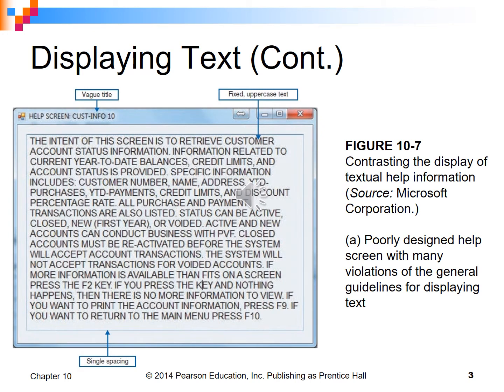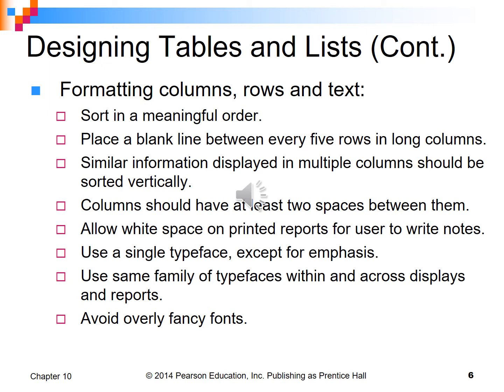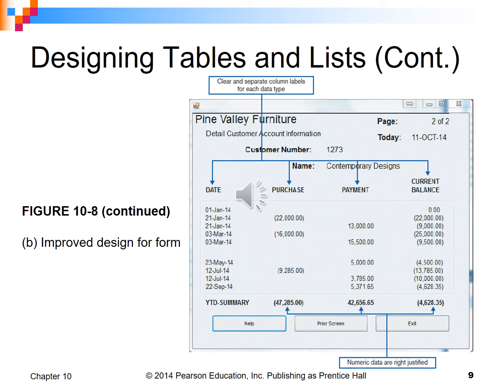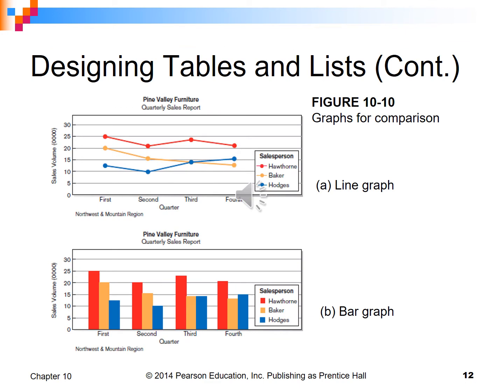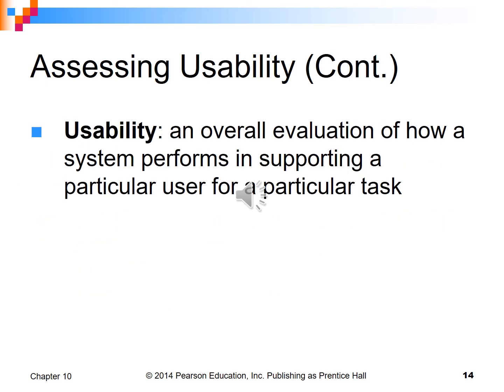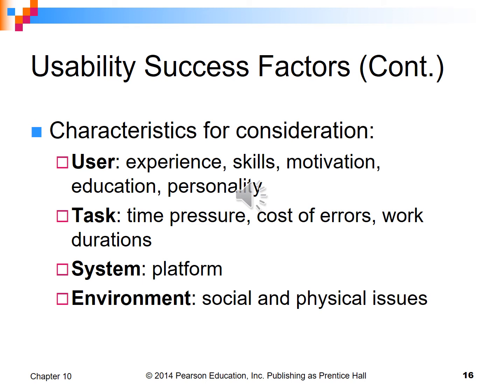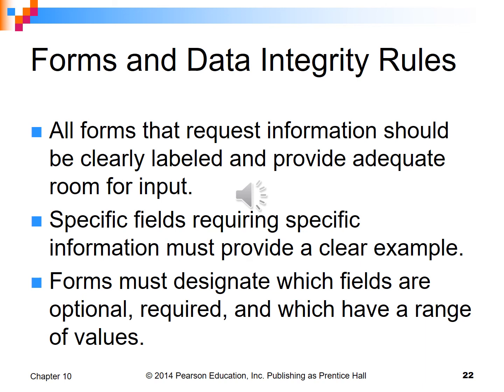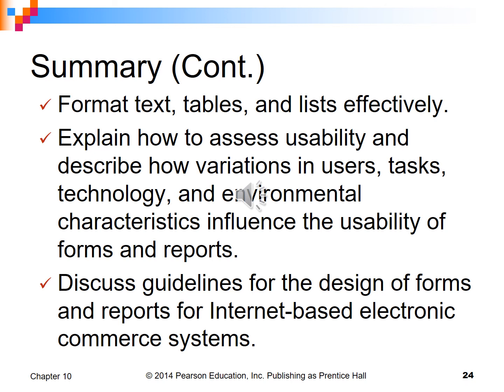se320 ch10 2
Lecture 2 of chapter 10 - Interface Design